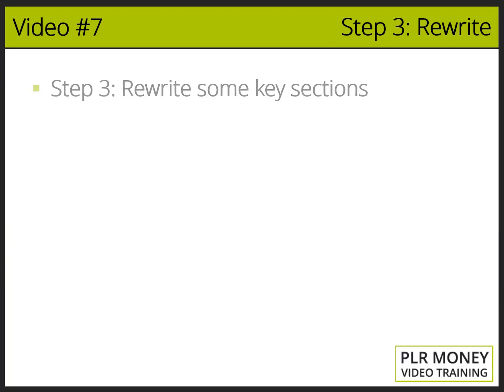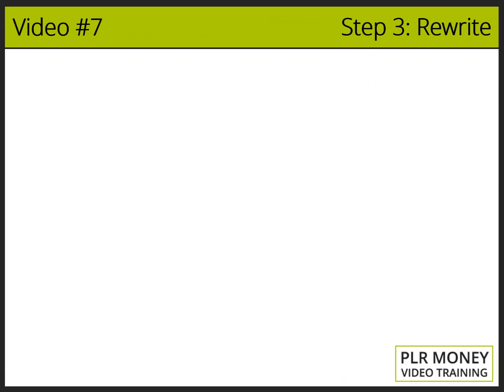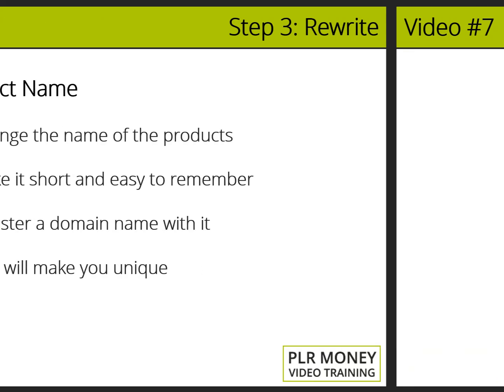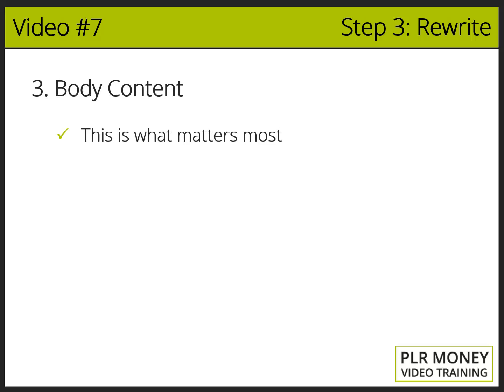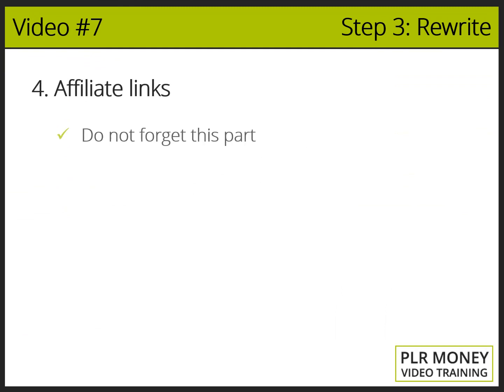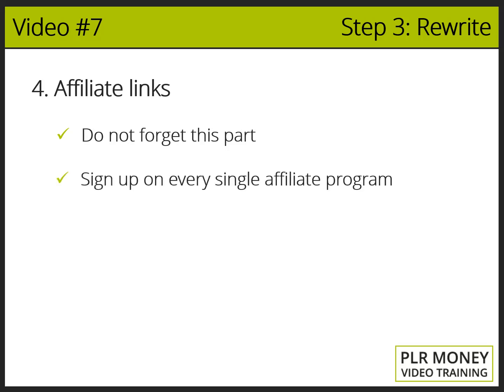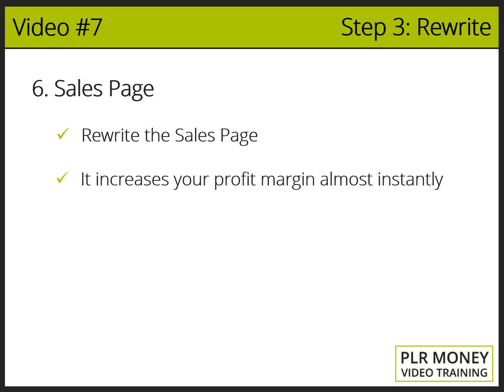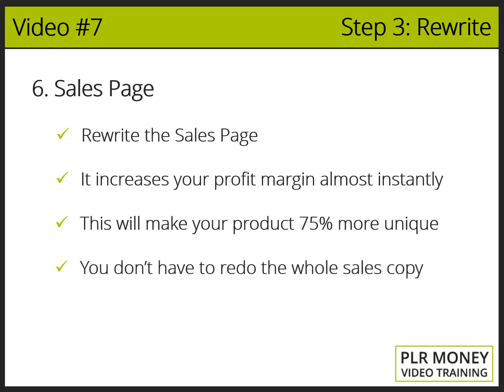PLR Money - Video 7 of 12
Sell Resell Rights Products tips...
Get free downloads, low-cost valuable offers, valuable information, and much more...